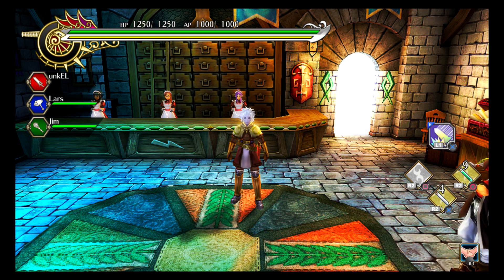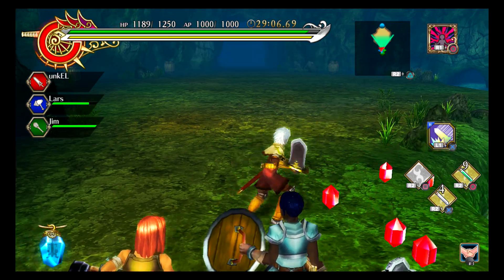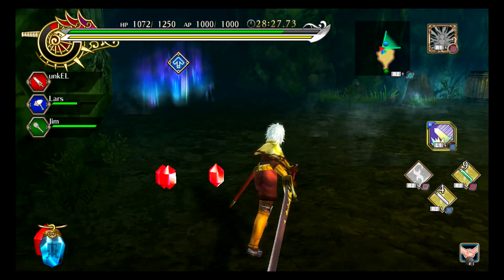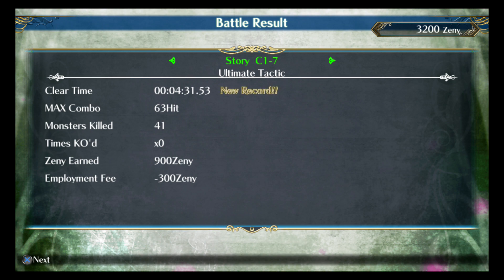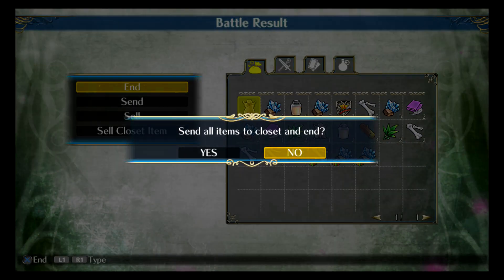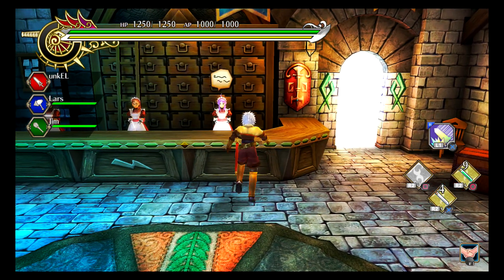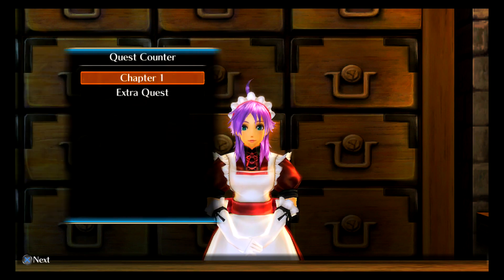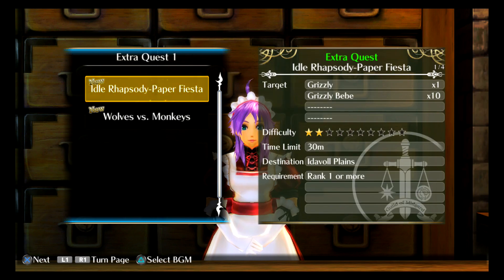Ragnarok Odyssey Ace Gameplay Part 4 - 1-7 Ultimate Tactic(PS3/PSV)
This video was recorded on the PlayStation 3. I will state in the description which platform each video was played on to limit confusion. I will be switching between both versions.